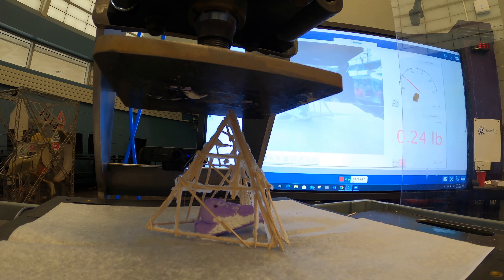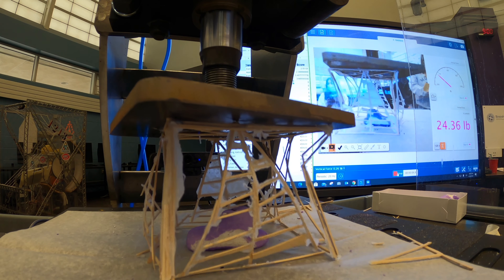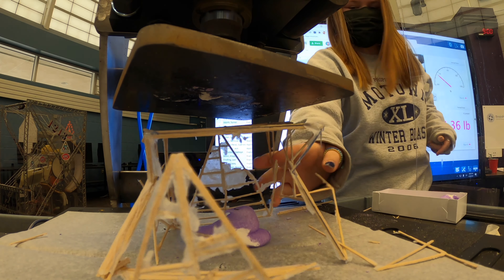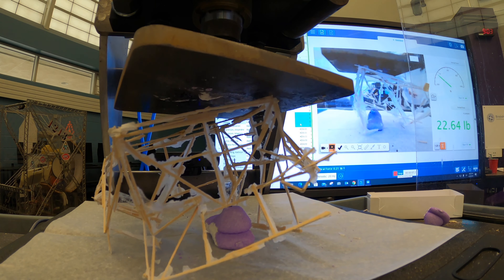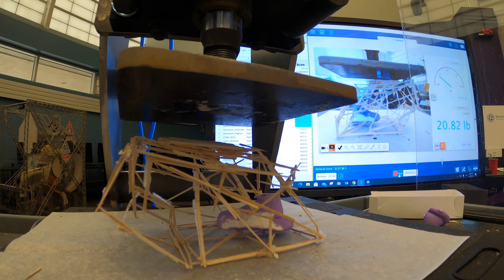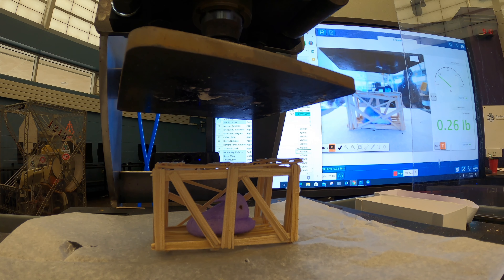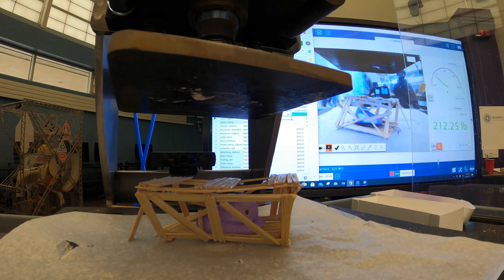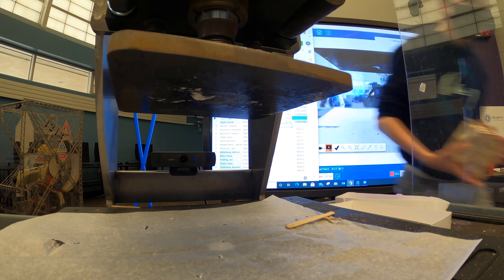DERBY CRUSHER 1ST HOUR 4K